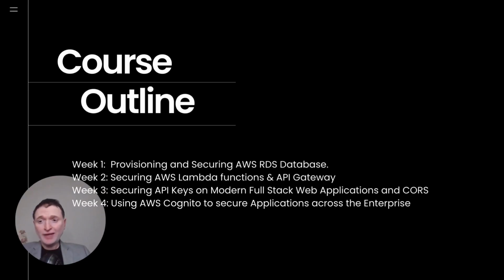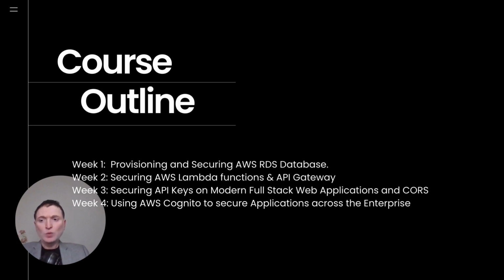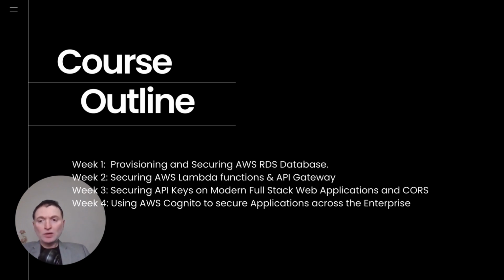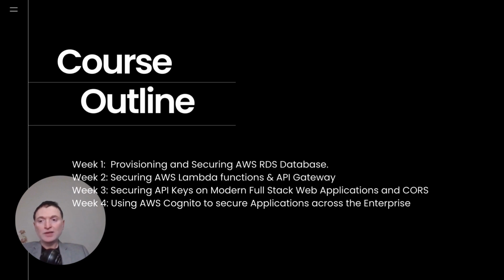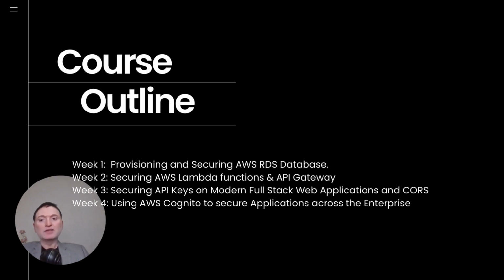AWS Cyber Security Bootcamp Course Overview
Over the next four weeks, I'll guide you through the essential aspects of securing your AWS cloud infrastructure and applications. From databases and serverless functions to authentication and authorization, we will cover everything you need to know to safeguard your cloud resources effectively. Let's start this journey together to ensure our cloud environments are secure.

Week 1: Provisioning and Securing AWS RDS Database
Week 2: Securing AWS Lambda functions & API Gateway
Week 3: Securing API Keys on Modern Full Stack Web Applications and CORS
Week 4: Using AWS Cognito to Secure Applications across the Enterprise